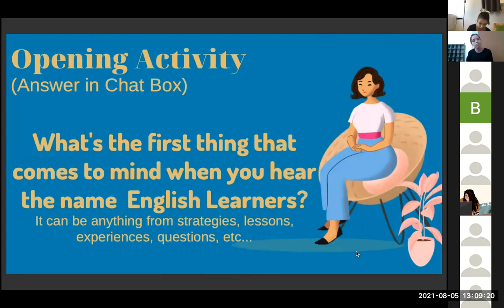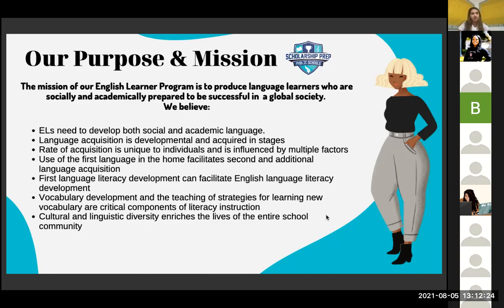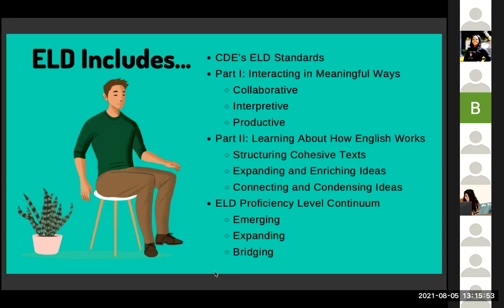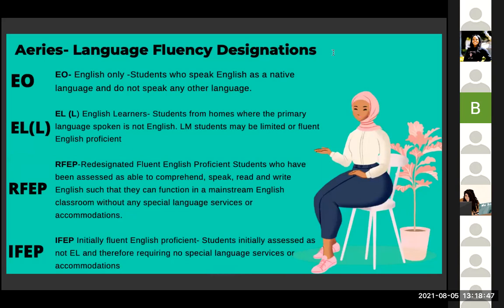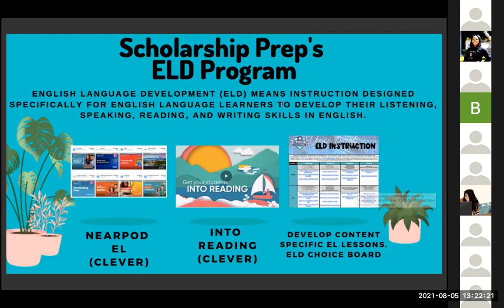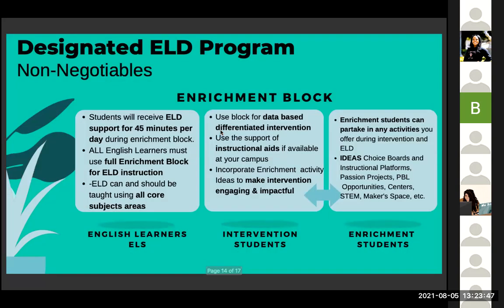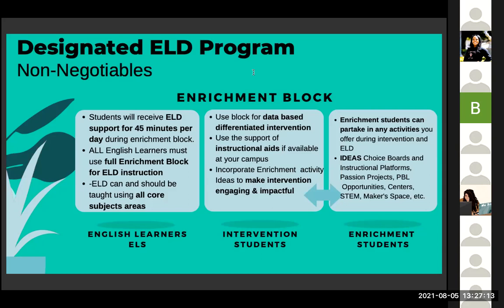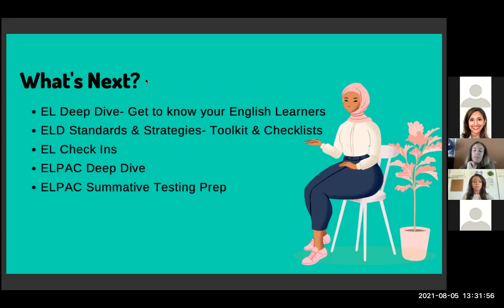ELD training Summer PD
Presenter: Lead Teacher Amanda Presutto